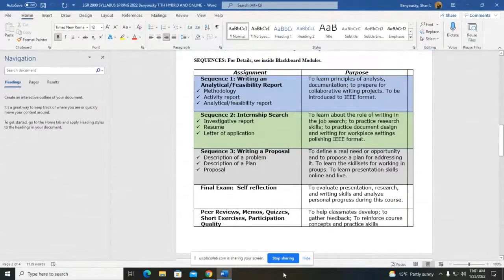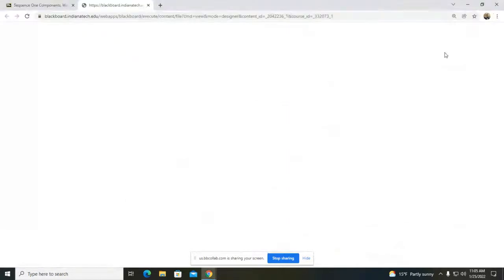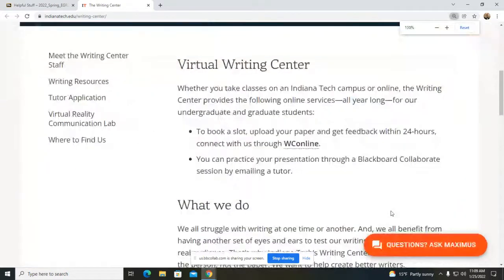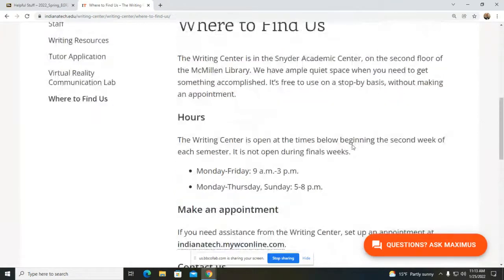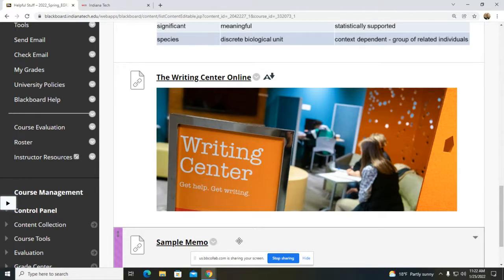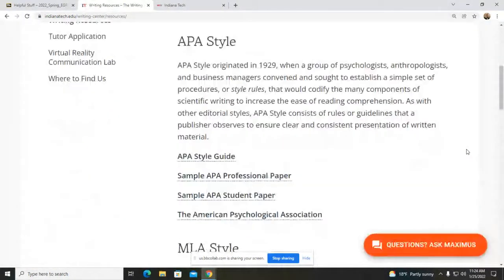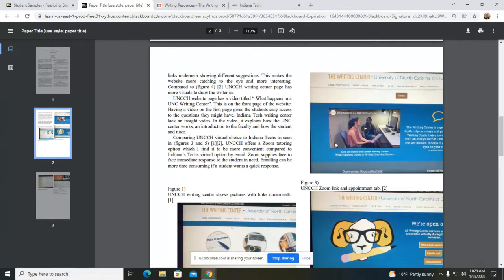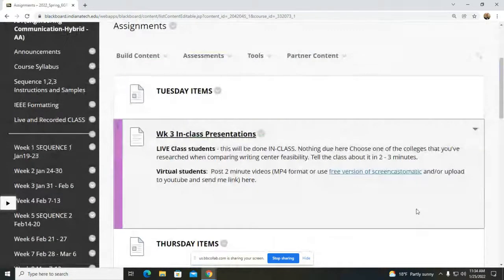Tuesday Week 2 Class Video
How to do the feasibility Memo for ENGR 2000